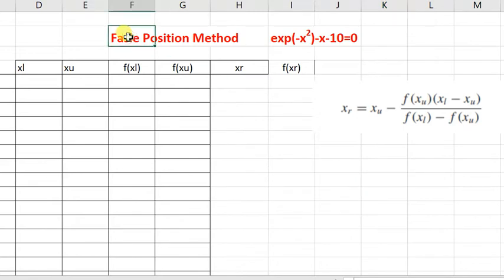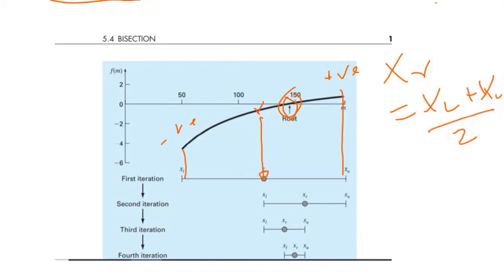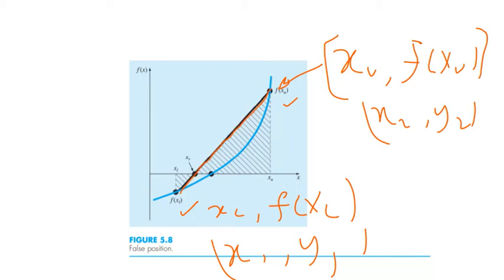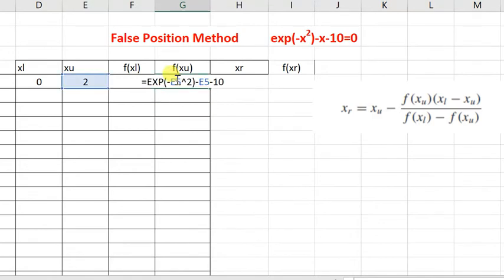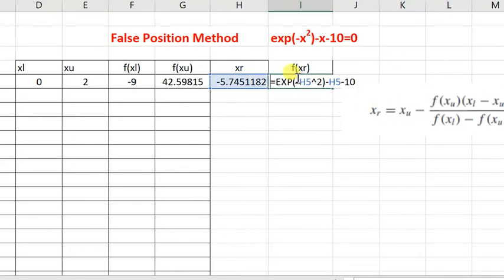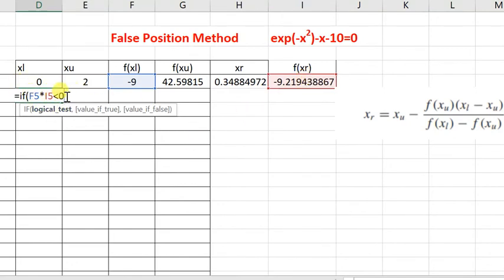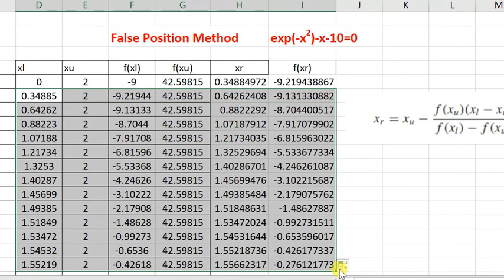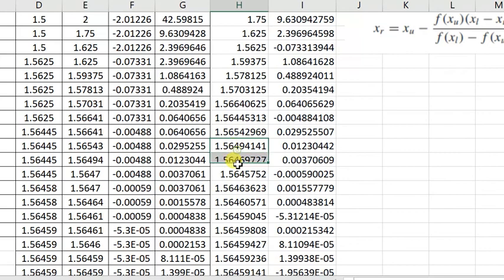False Position Method in Excel